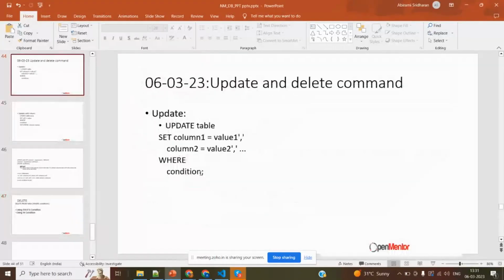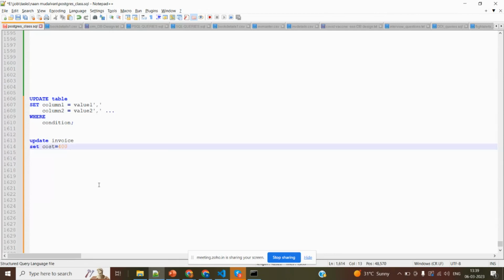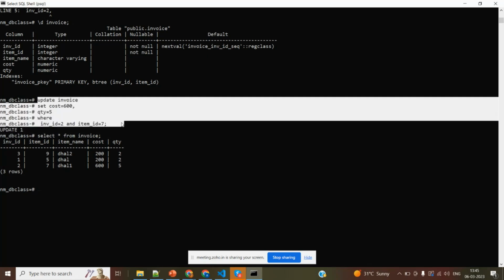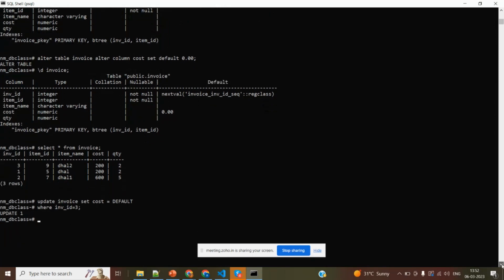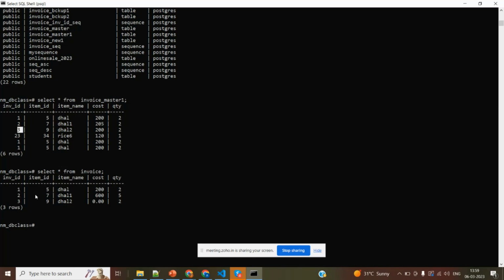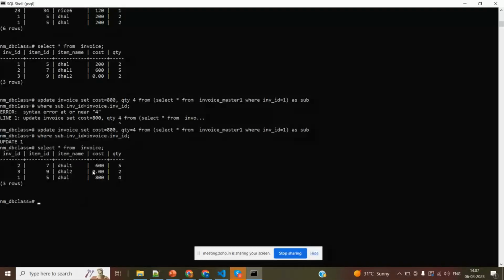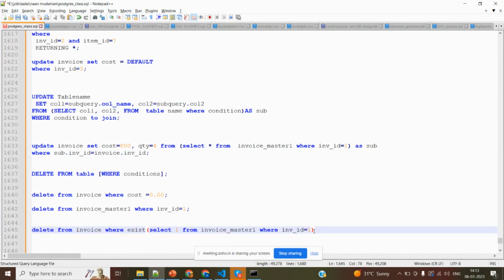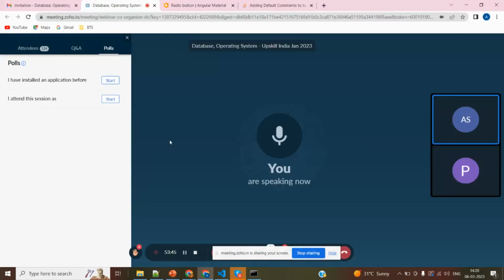PostgreSQL- Part 1 - Update and Delete with Exists